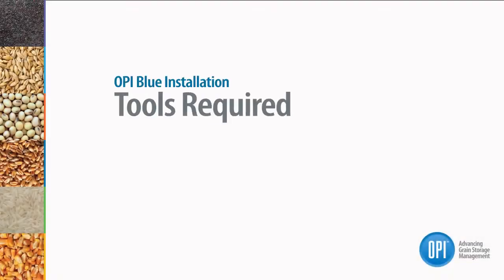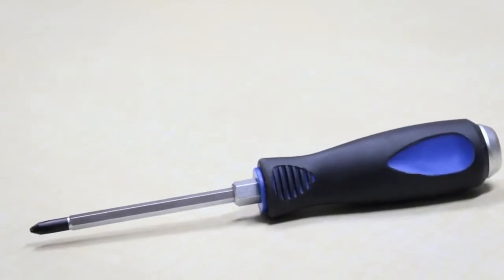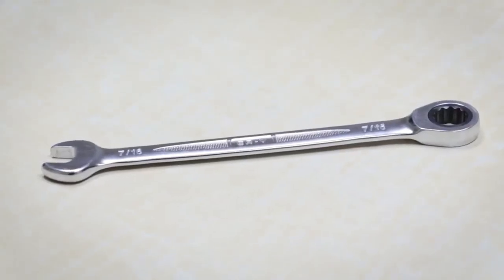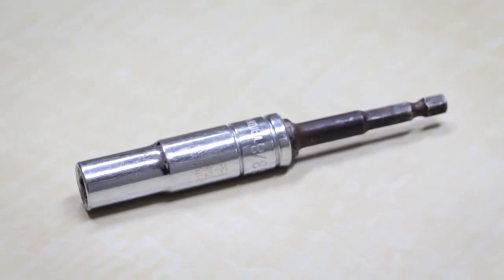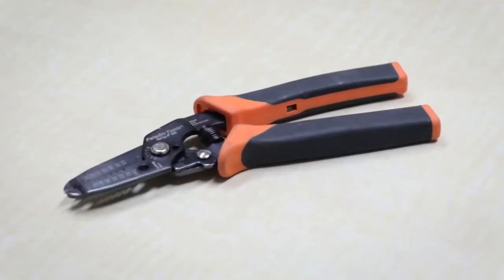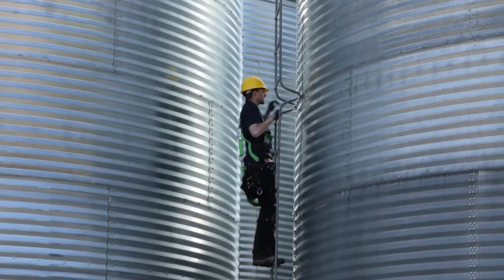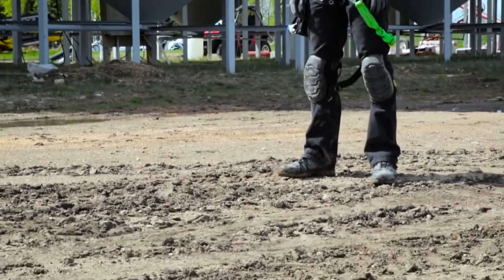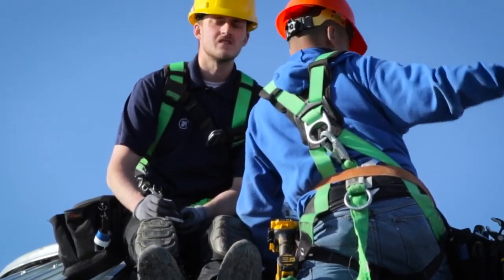OPI Blue - Installation Tools Required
Thank you for visiting Flaman Grain Monitoring. to find a dealer near you in Western Canada.